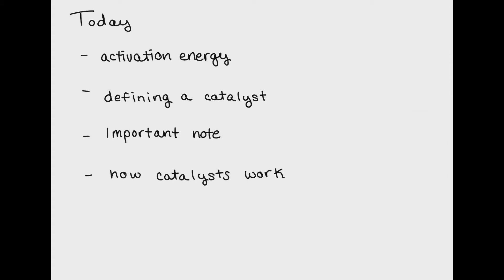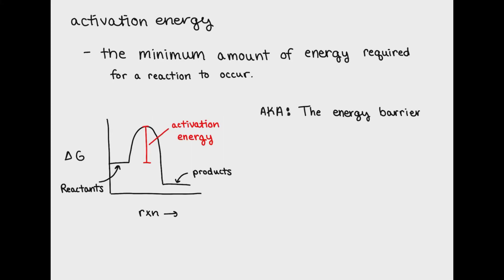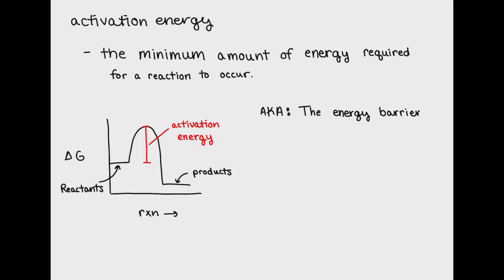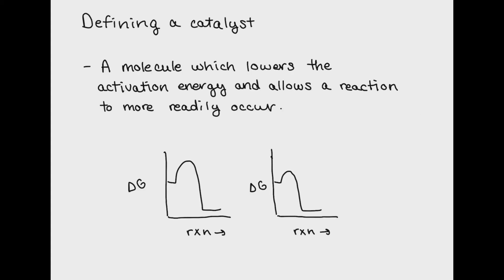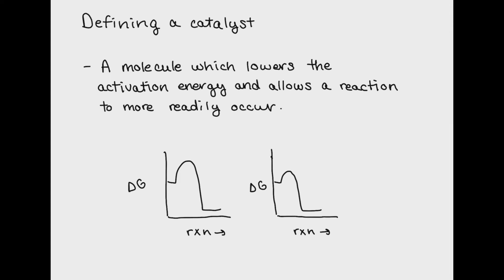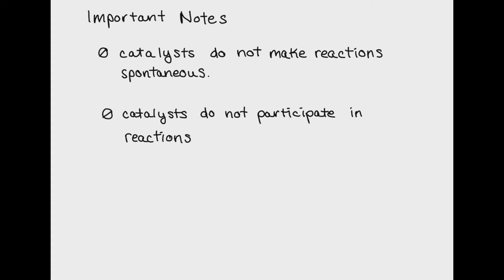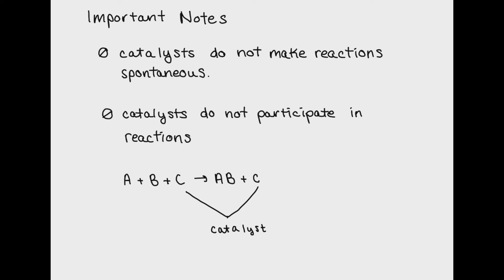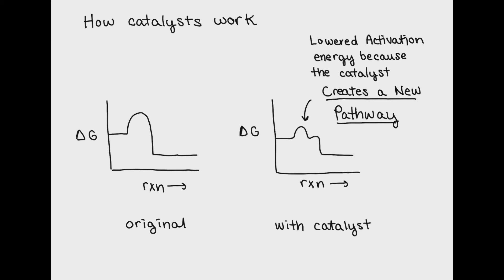Activation Energy and Catalysts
Activation Energy is the minimum amount of energy required for a reaction to occur. Catalysts often help a reaction occur more quickly by lowering the activation energy requirement.